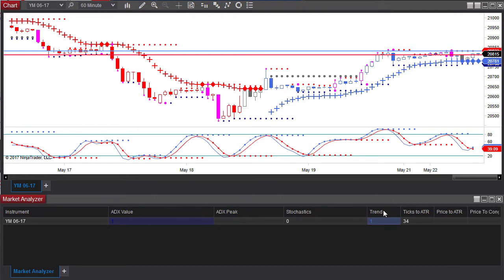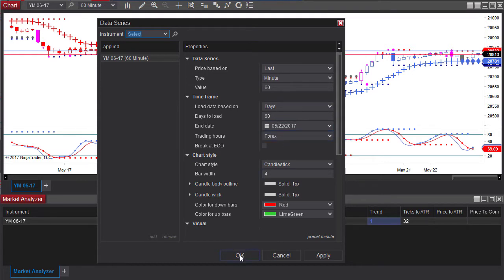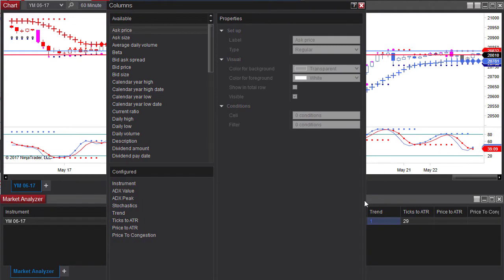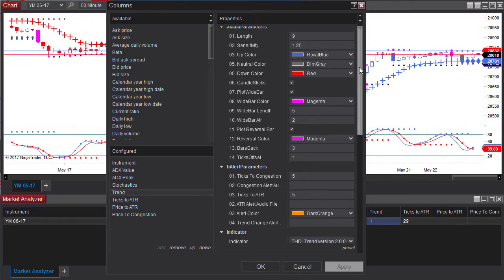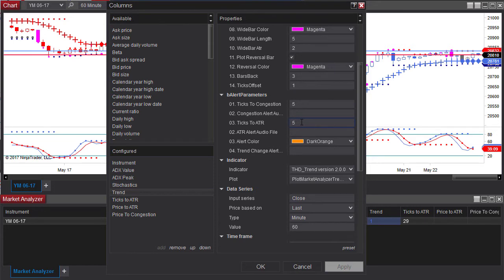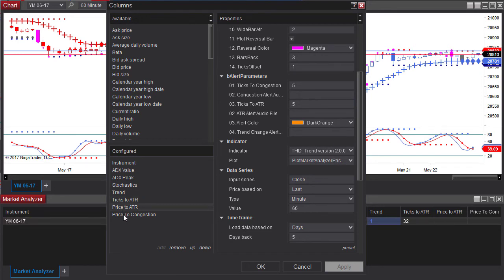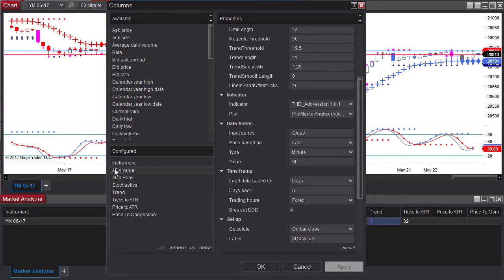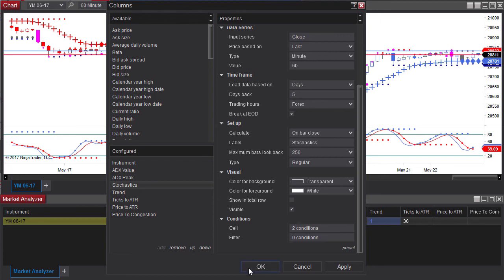Modifying NinjaTrader 8 Market Analyzer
In this video, Gail shows you how to modify the NinjaTrader 8 Market Analyzer to the timeframes that you want for trading futures, forex, and binary options.